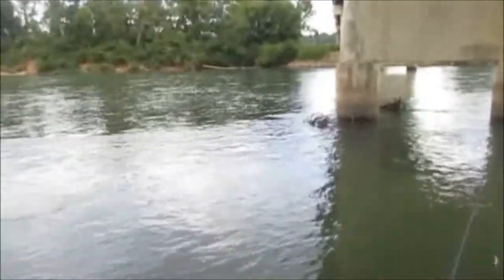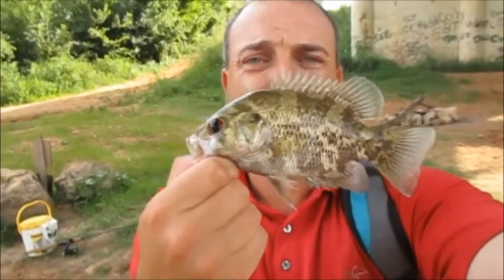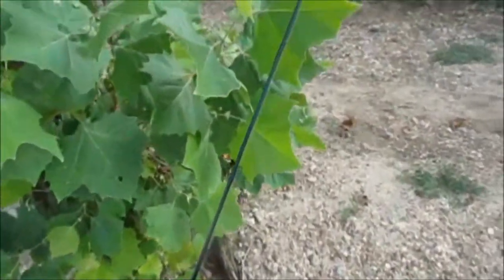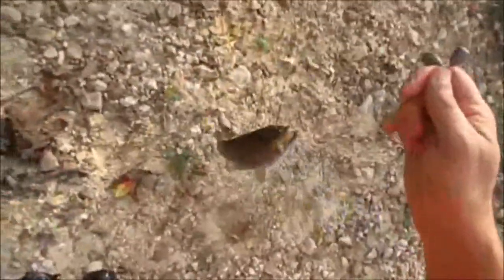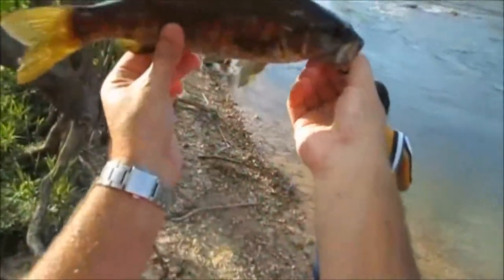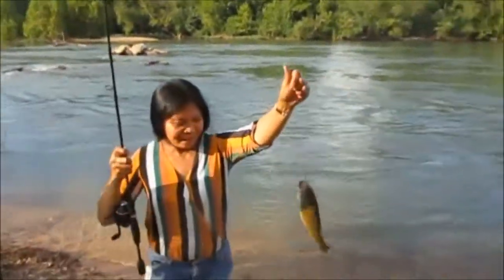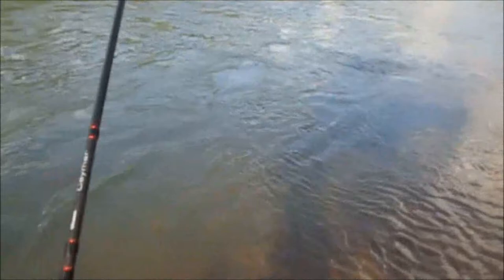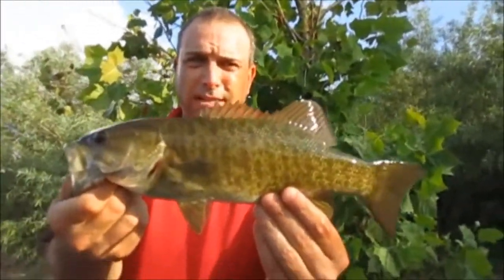Ep.352- Smallmouth on Big Shiners (Short Evening Trip)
We decided to fish after work right by the house and get minnows 100 yards away from the river and catch smallmouth from the bank in swift water.